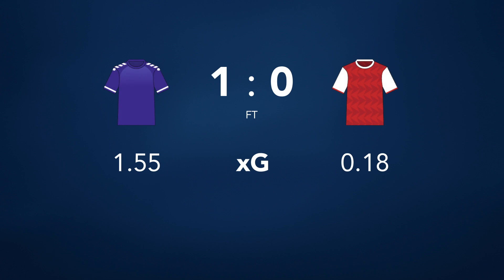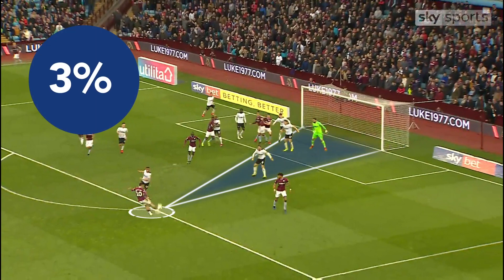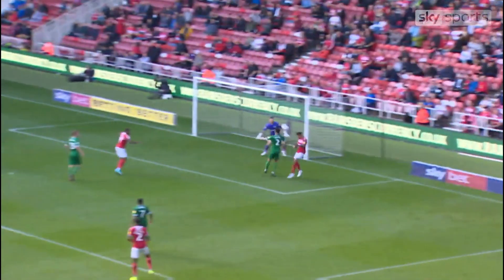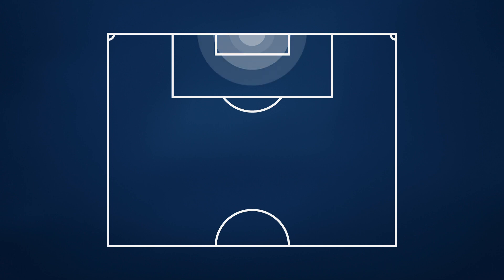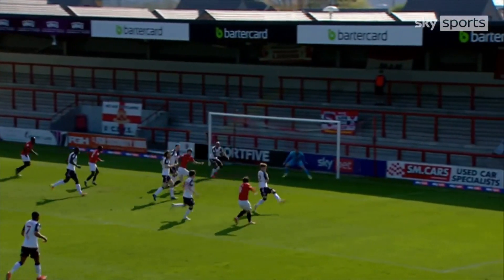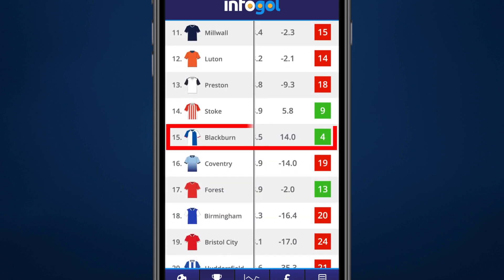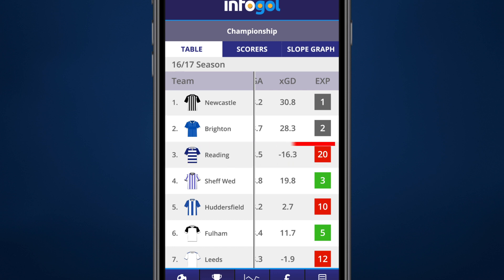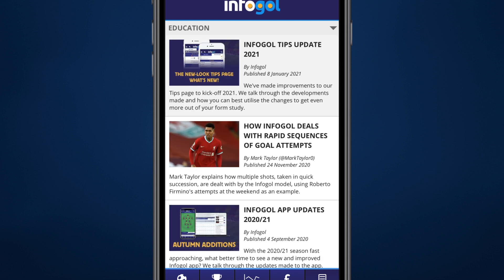WHAT IS EXPECTED GOALS? USE xG TO INCREASE PROFITS IN FOOTBALL BETTING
Check out the Sporting Life guide to Infogol's Expected Goals (xG) model.

Expected Goals (xG) uses in depth football statistics and data to calculate the probability of chances being scored in a football match.

The Infogol xG model considers multiple variants including shot location and shot type to produce a percentage that a goal scoring opportunity will end up in the back of the net.

The Expected Goals (xG) data can be a huge advantage to football bettors. By using the data punters gain insights that can help decide selections on betting markets including the result, correct score and goal scorers.

Infogol's model utilizes data provided by Opta to analyze and produce betting tips for leagues around the world including the Premier League, Champions League, La Liga, Serie A, Bundesliga and many more. Data and tips are also provided for international tournaments.

So watch the video to learn all about Expected Goals (xG) and have a higher chance of being correct with your Euro 2020 betting predictions.